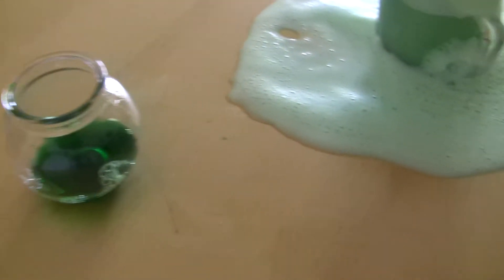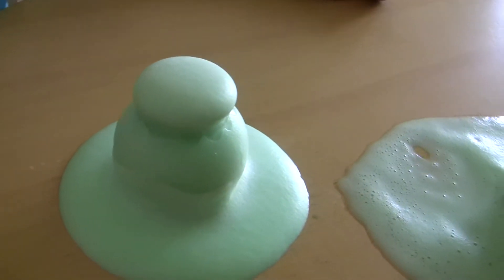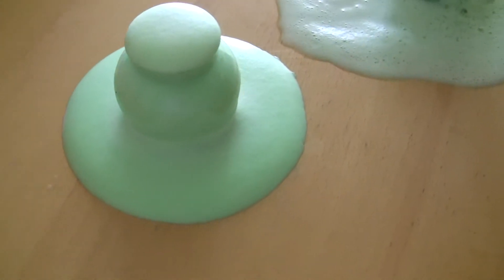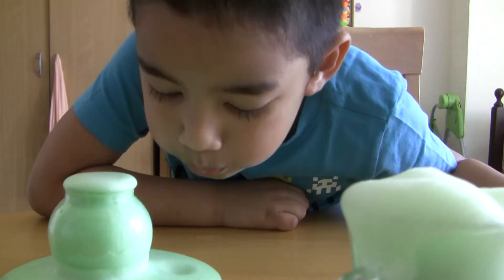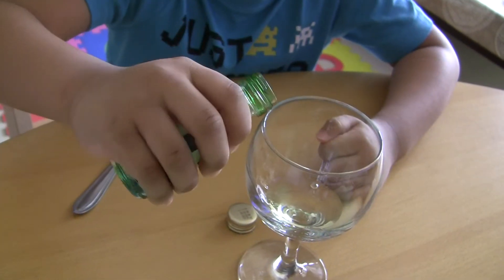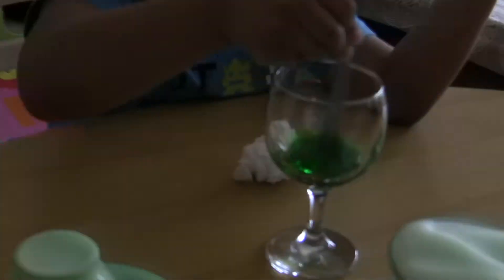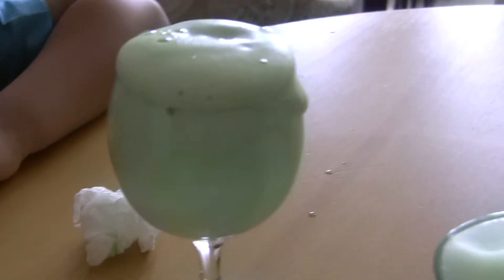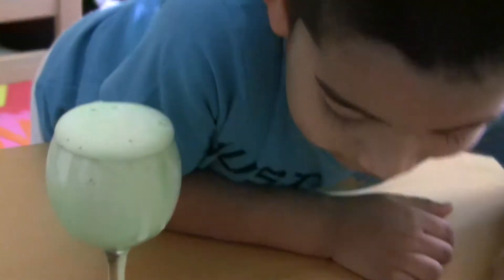Educational foamy experiment for kids...(yeast and hydrogen peroxide chemical reaction)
tuwang tuwa nanaman ang rashid...pampalipas oras dahil naka home quarantine